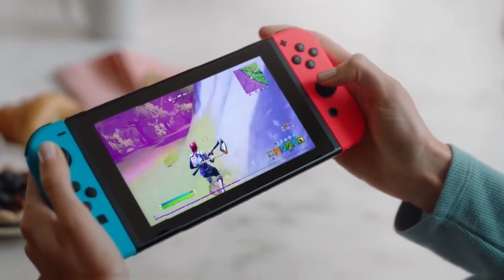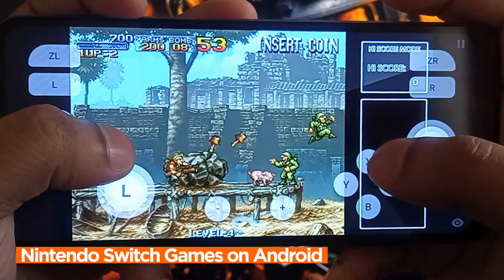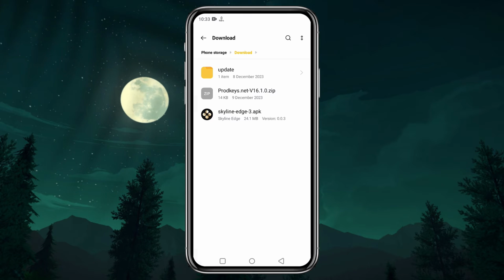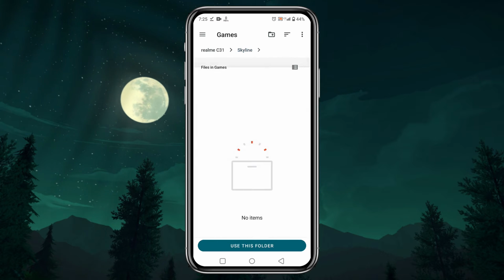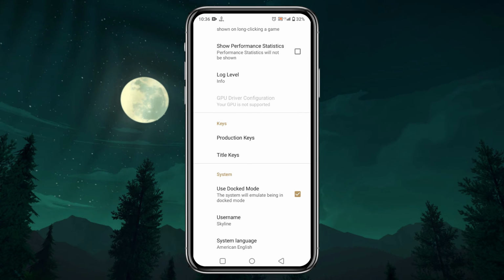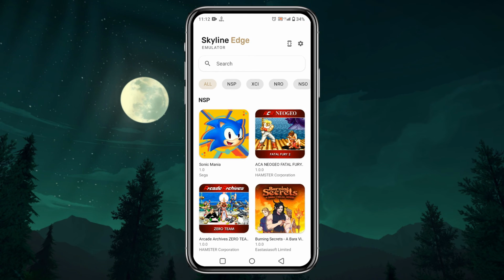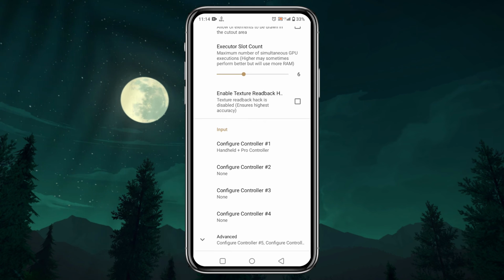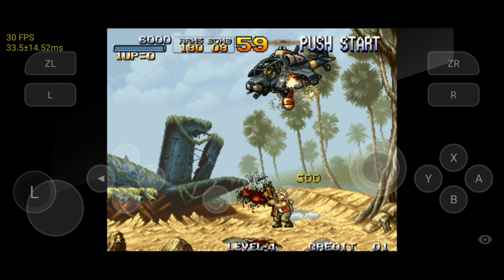How To Setup Skyline Edge Emulator On Android in 2023 | Nintendo Switch Emulator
How To Setup Skyline Edge Emulator On Android in 2023 | Play Nintendo Switch Games on Android Phone.